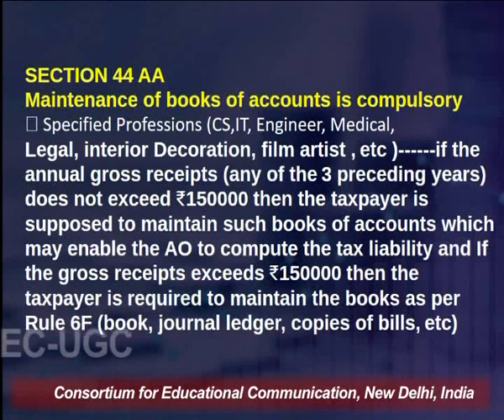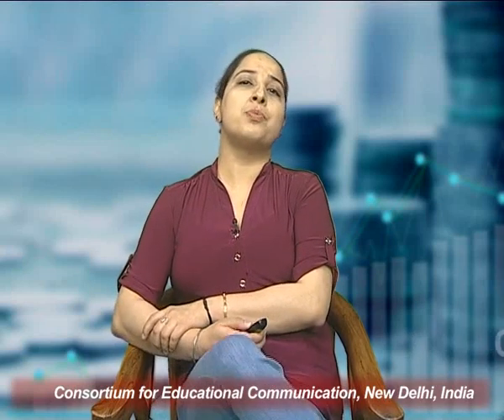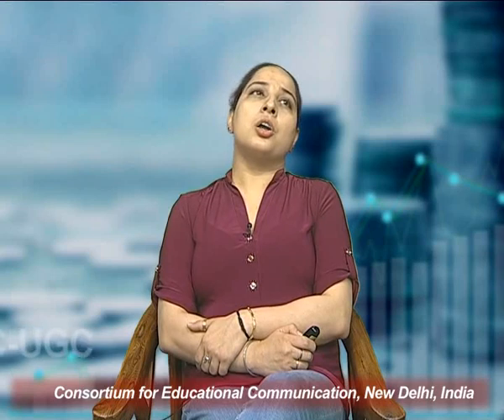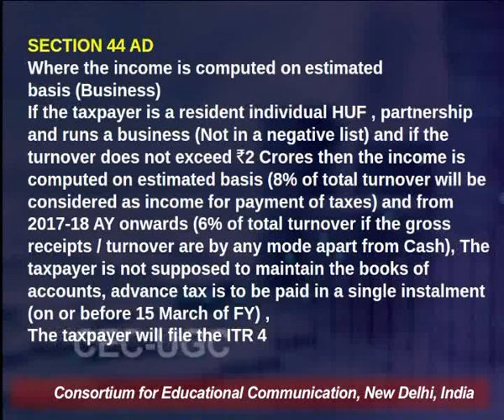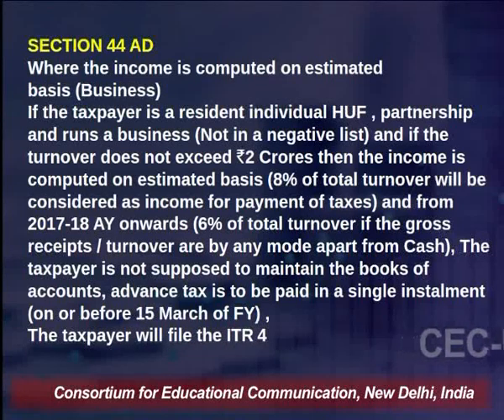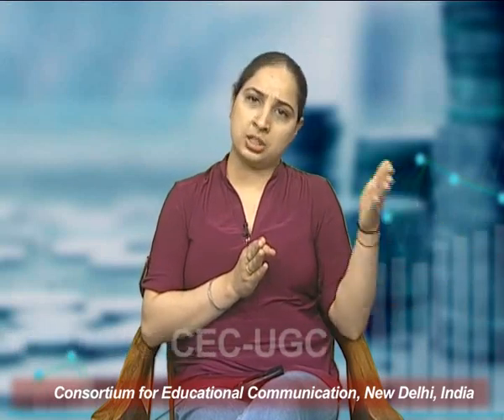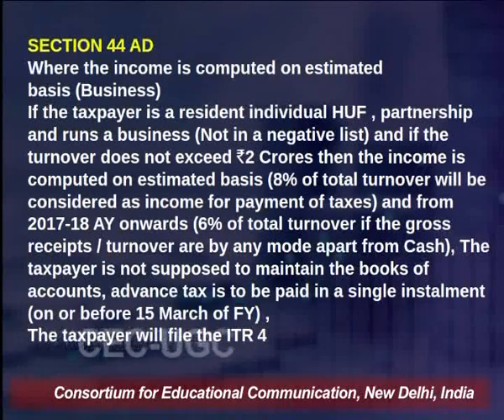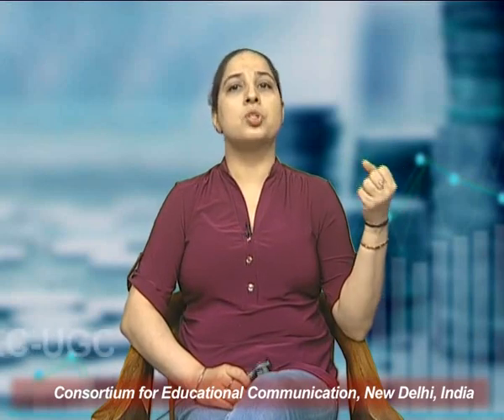Income Under Head PGBP (Part - IV)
This Lecture talks about Income Under Head PGBP (Part - IV).